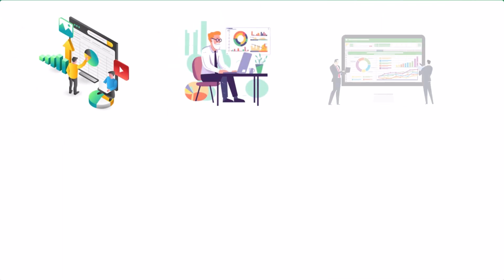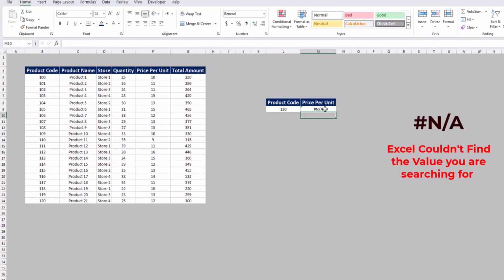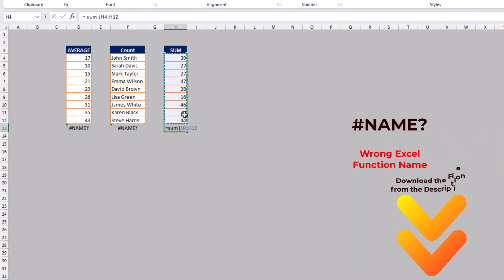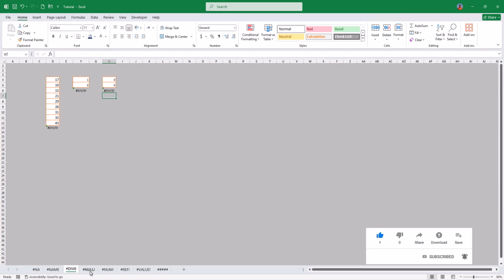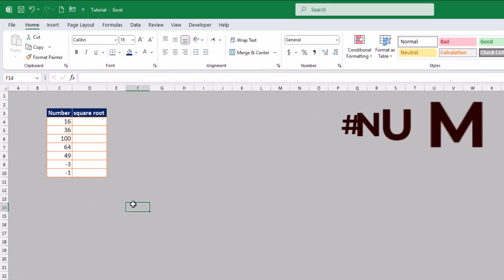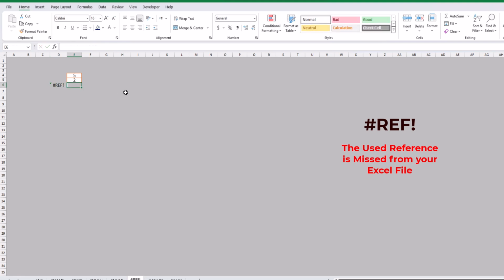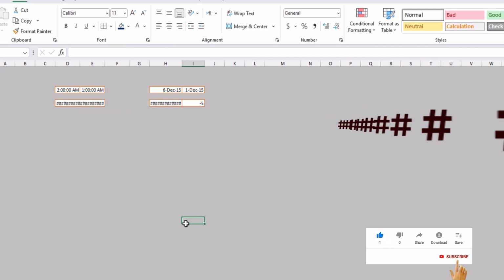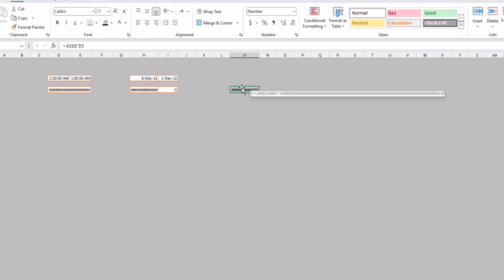How to Handle Errors in Excel (8 Errors Explained)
Stuck with a cryptic Excel error? This comprehensive long-form tutorial breaks down the most common Excel errors you'll encounter – including VALUE!, DIV/0!, N/A, REF!, NAME?, NUM!, NULL!, and . Learn exactly what each error code means, its common causes, and step-by-step strategies to diagnose and fix them. Master Excel troubleshooting to clean up your spreadsheets, prevent future issues, and become an Excel error expert!

Chapters:
00:00 - 00:28 - Intro
00:29 - 01:45 - Excel Error 1
01:46 - 03:01 - Excel Error 2
03:02 - 04:22 -Excel  Error 3
04:23 - 05:26 - Excel Error 4
05:27 - 06:09 - Excel Error 5
06:10 - 07:14 - Excel Error 6
07:15 - 08:10 - Excel Error 7
08:11 - 09:50 - Excel Error 8
09:51 - 10:06 - Outro